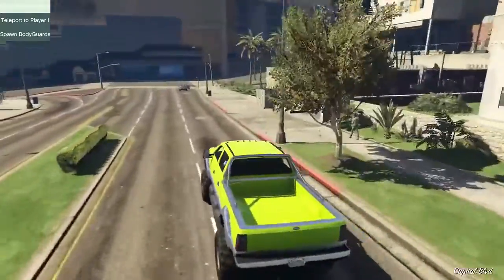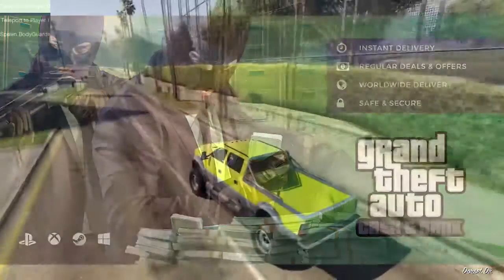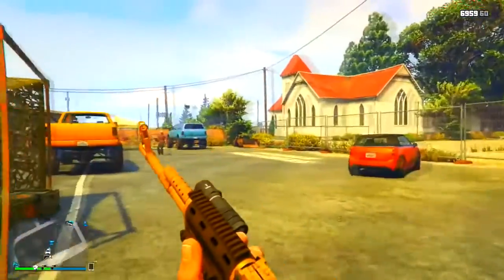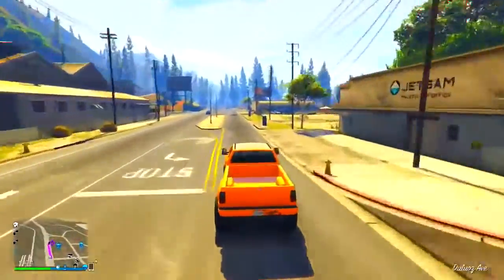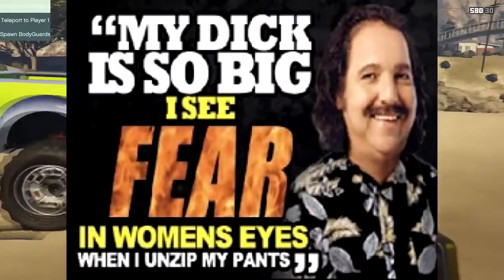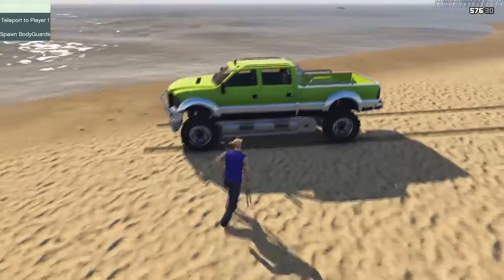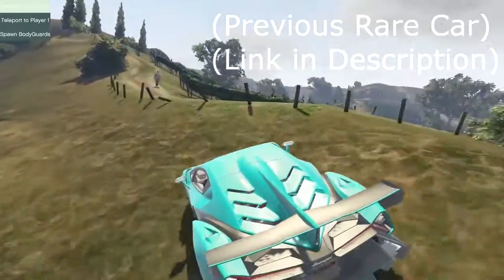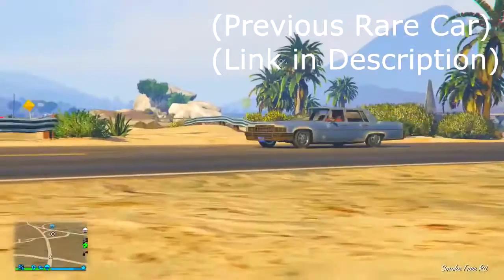SECRET RARE CAR FOUND IN GTA 5! FREE Extremely MOST VALUABLE